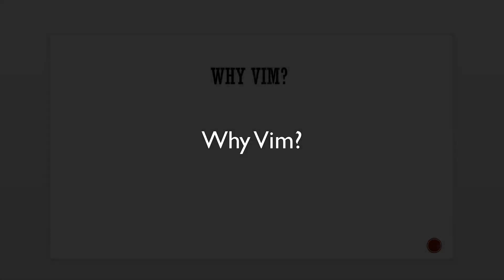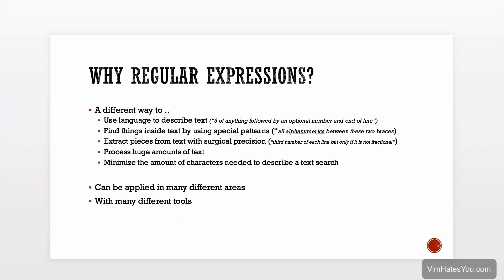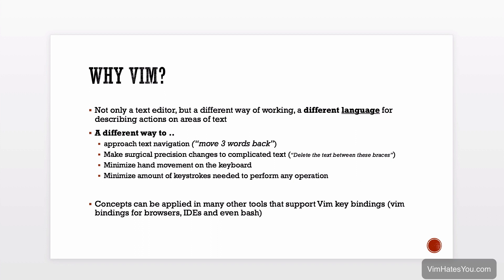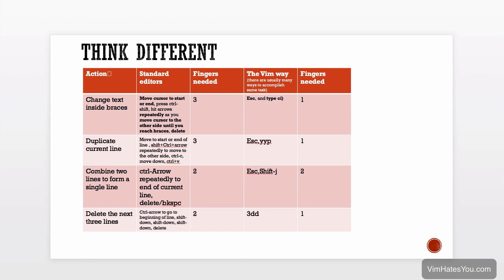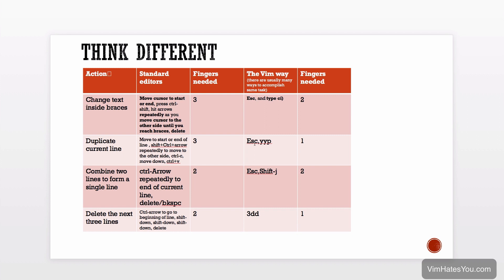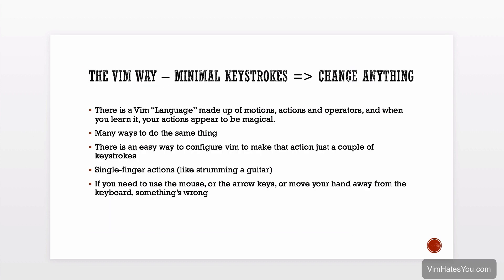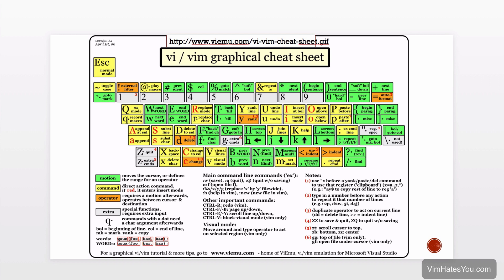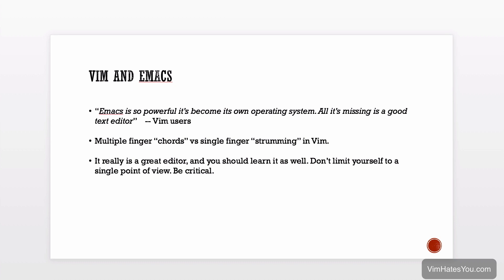Vim Hates You - Episode 1 - Why Vim?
by Roy Osherove